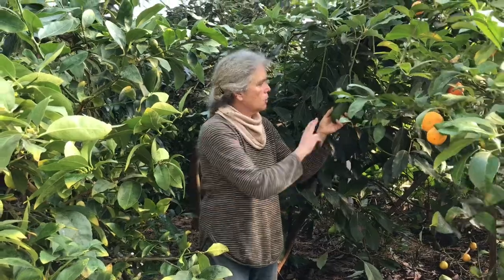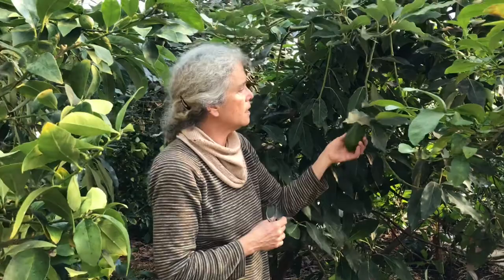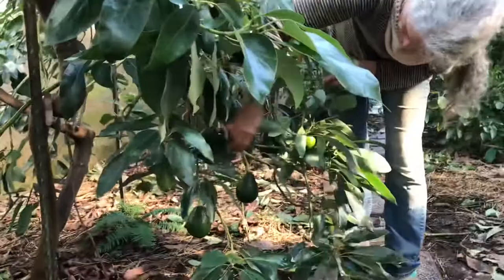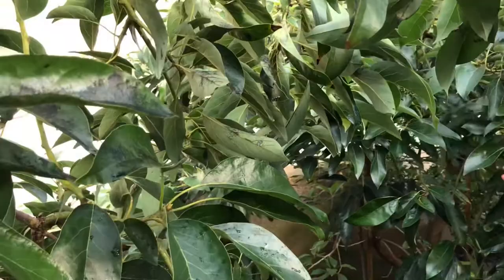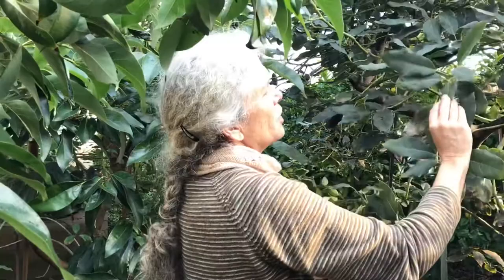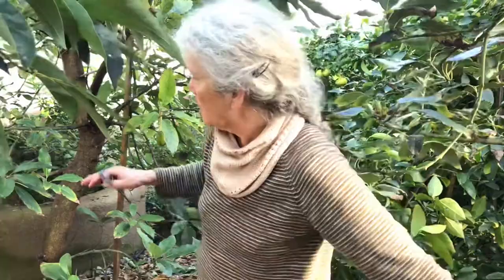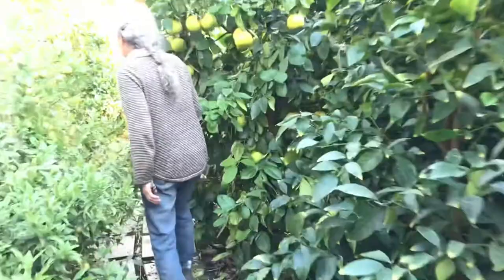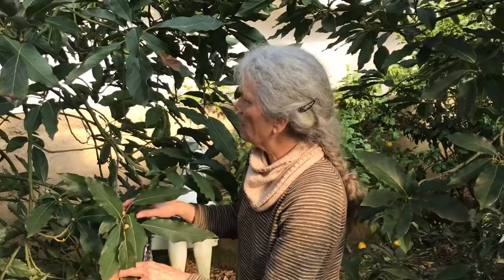Avocados in Canada, a closer look - February 2022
In this video I show some of my avocado varieties and talk about their ‘issues’.
I've been carrying out a study in the greenhouse funded by Innovations Agriculture Foundation and you can read more about the work

ABOUT THE PROJECT:
In cold-hardy citrus and avocado, pollination, fruit sizing and ripening occur over the winter when soils are cool, nutrient-cycling by the soil microbial community is slow, and root nutrient uptake is constrained. In these crops, new approaches to managing nutrients are required. This study will: (i) assess the utility of leaf sap analysis for identifying nutrient imbalances before they express visual symptoms, and (ii) foliar nutrient applications to correct nutrient deficiencies by bypassing root uptake. The 6,000 square' greenhouse facility used for this project is uniquely capable of supporting this work: it currently grows 35 varieties of citrus and 4 varieties of avocado, and the heating system was designed to heat to 4oC (although temperatures can dip to 1oC).